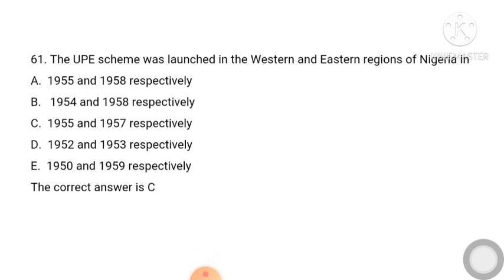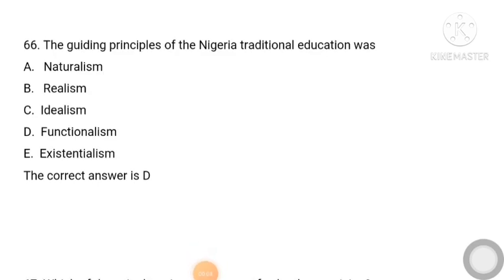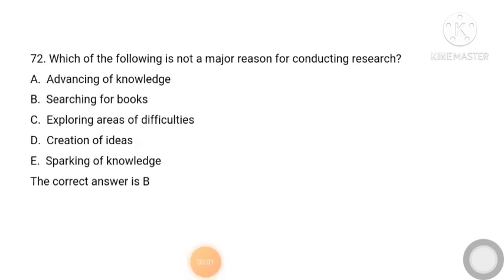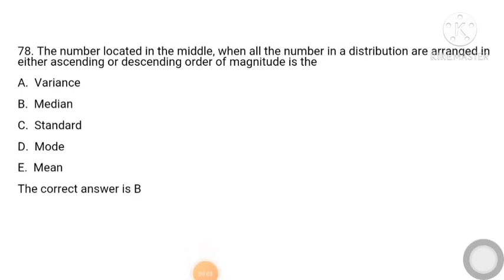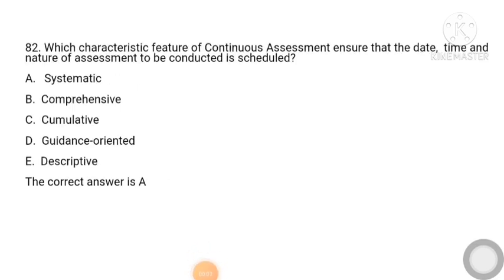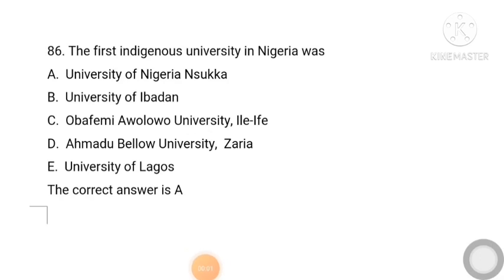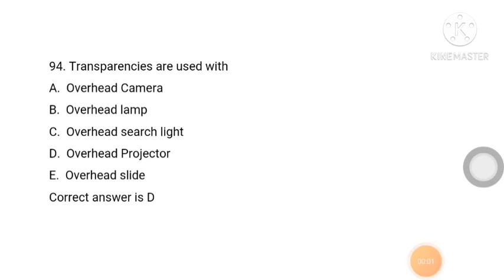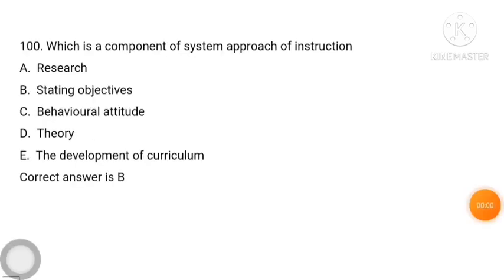Teachers' Registration Council of Nigeria(TRCN) DAY 3: PAST EXAM QUESTIONS AND ANSWERS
If you are following us for the first time on this TRCN Past Question and Answer Session. Please open the links below to learn more from our DAY 1 & DAY 2 TRCN Question and Answer Session.